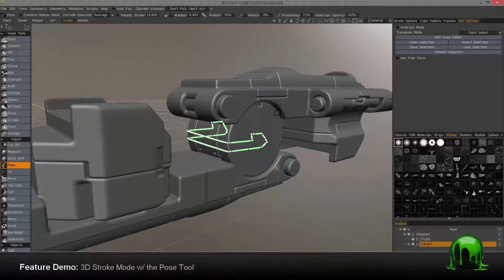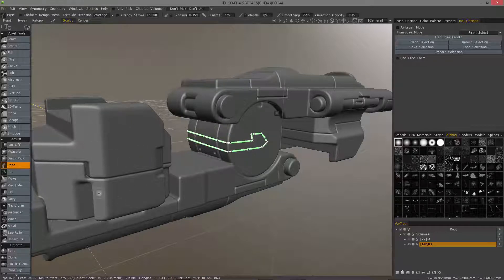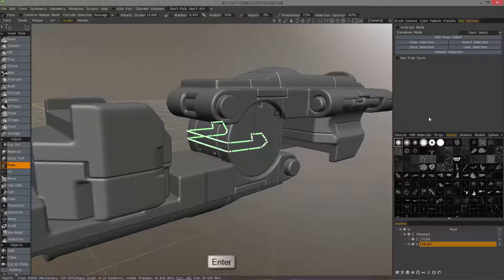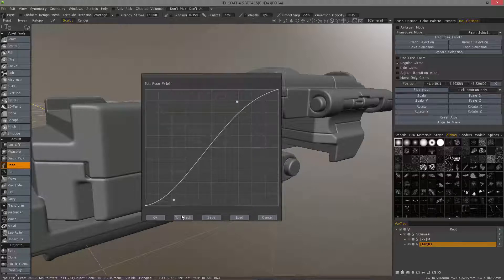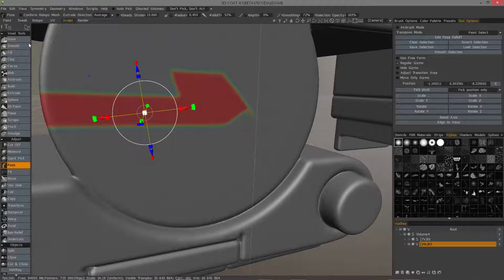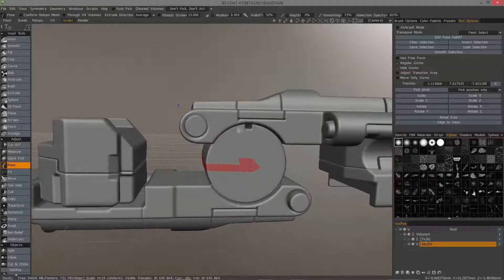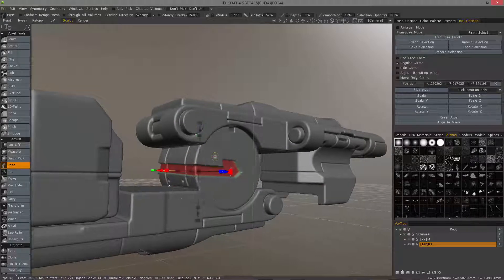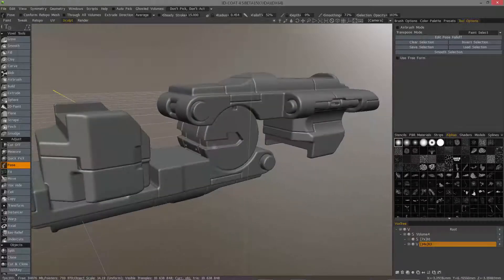3D Stroke Mode w/ the Pose Tool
This video is a quick demonstration of the new ability to use the 3D Stroke Draw Mode with the Pose Tool in 3D Coat